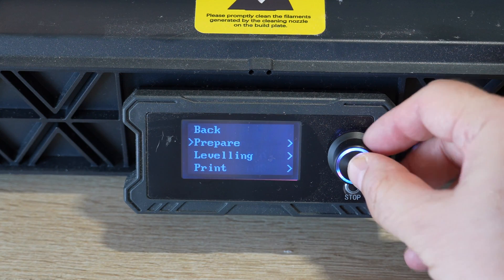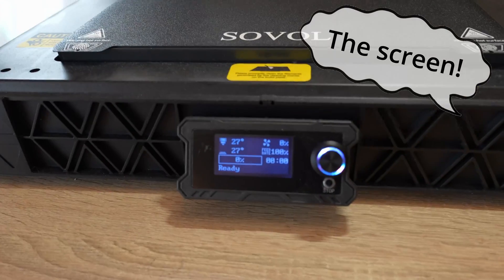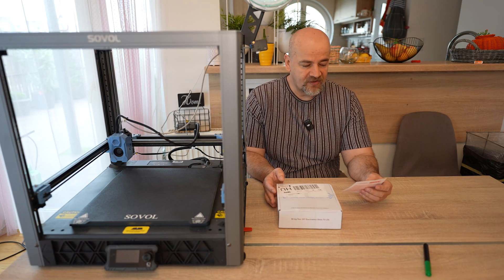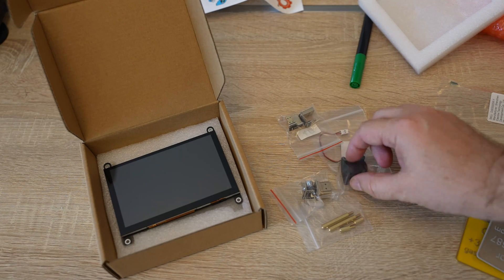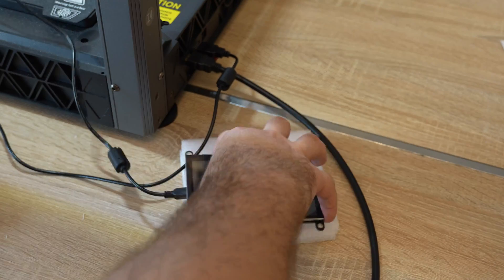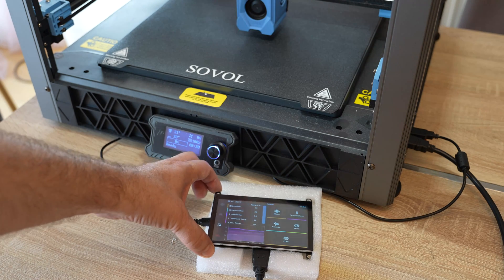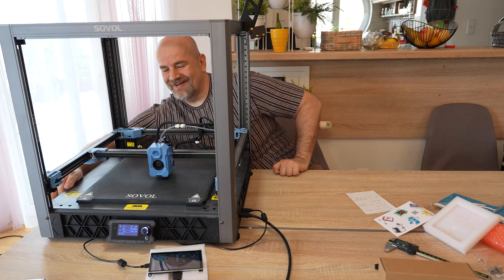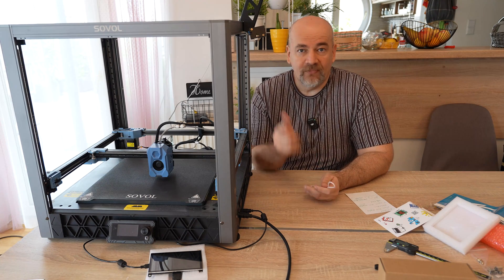Klipper Screen for the Sovol SV08: Elecrow Touch Screen LCD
Sovol SV08 is a great, fast 3D printer, but it arrives with small text screen. We can buy the touch screen from the Sovol, but much cheaper alternative is the nice responsive screen from the Elecrow.

Contents:
0:00 Introduction
0:15 About SV08
1:09 Screen alternatives
1:59 Unboxing
2:30 Connecting the cables
3:47 About mounting
4:10 Booting problem
4:31 Conclusions